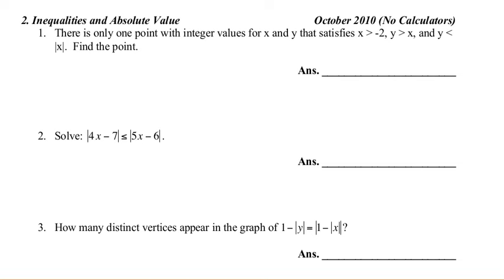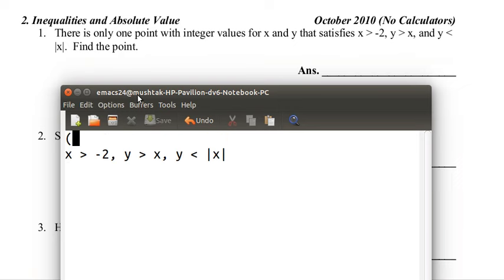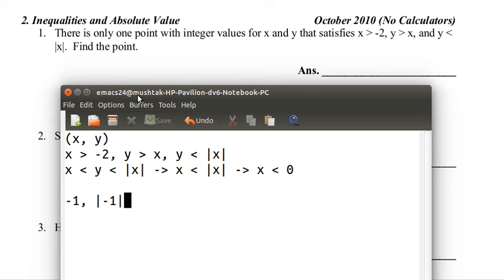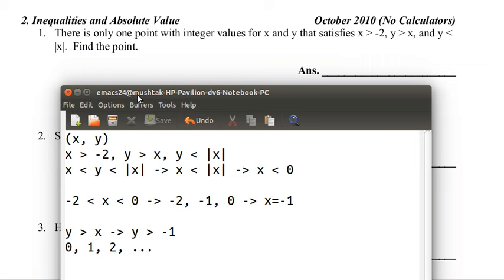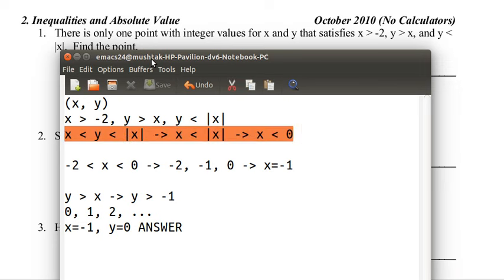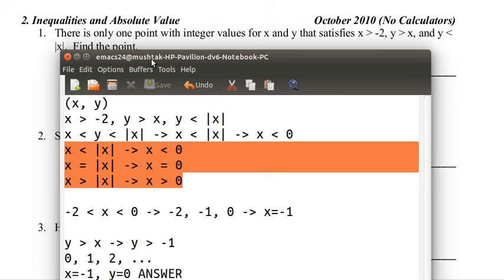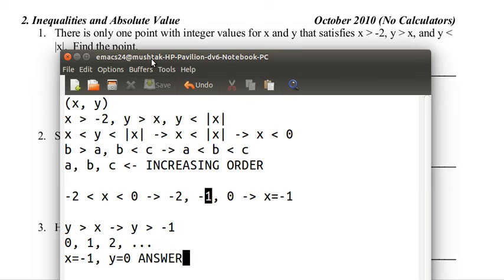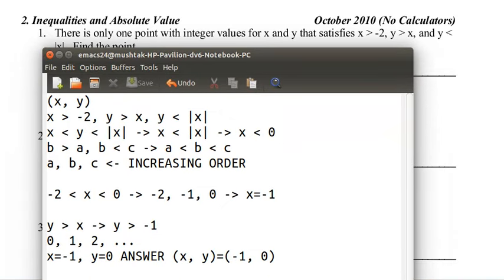MAML, Inequalities and Absolute Value: Different Conditions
This is a MAML (Maine Association of Math Leagues) problem from October 2010 (Meet 1 of 2010-11), Round 2, Problem 1

Turn the captions on to understand the audio better.